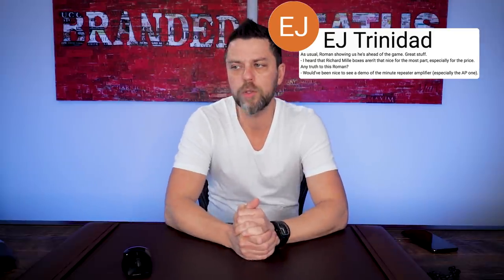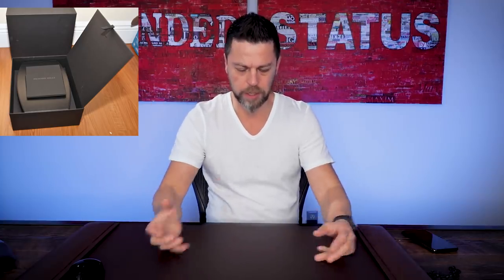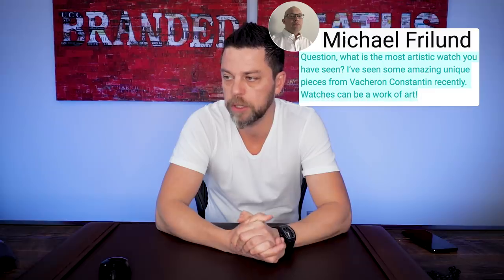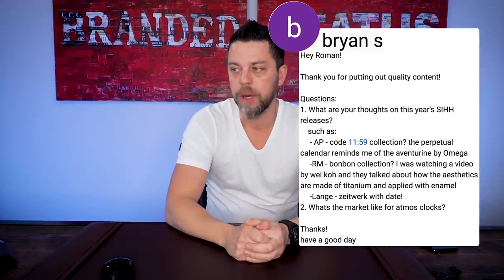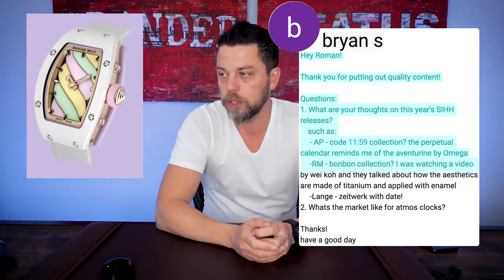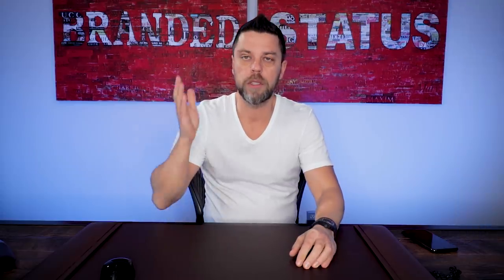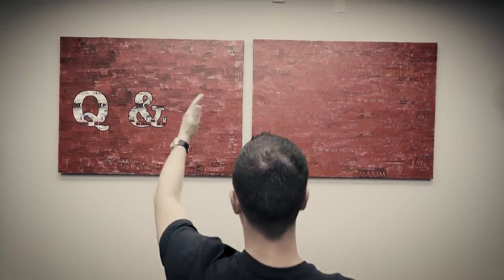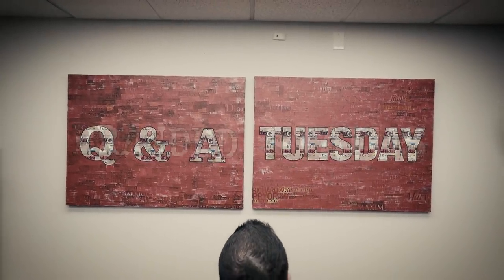Q&A #38 The MOST ARTISTIC WATCH I've Seen? 🎨 Women & Watches? Why Do I Love AP so Much? 💕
Welcome to Episode 38 of Q&A Tuesday where I'll be talking about art, women and watches. For all you artistic kids, I hope that you'll resonate with some of the creative watches featured in today's video. For those who have also been wondering, I'll finally reveal just how my love for AP came to be. Will I marry my favorite Gerald Genta A Series the way that woman married the Berlin Wall? No way, Jose! I already have a very awesome wifey. 😍

💬 Which artistic watch in this episode was your favorite?

🧜‍♀️ What do you think about Ulysse Nardin's Manara Collection?
(They made watercolor styled dials for their marine themed watches. I mean that is both fitting and awesome!)

⚙️ I heard that RM boxes aren't that nice for the most part, especially for the price. Any truth to this?

⚙️ What is the most artistic watch you have seen?

⚙️ What's the market like for Atmos clocks?

⚙️ Why aren't women into watches? Seems like they notice a Michael Kors over a Patek.

⚙️ What luxury watch do you think gets the most attention from women?

⚙️ Why do you love AP so much?

⚙️ How do beats per hour work when it comes to watches?

⚙️ Would you recommend an AP Royal Oak for daily wear?

💕 BIG THANKS to EJ Trinidad, Michael Frilund, bryan s, Roddy Rod, JoeyJiggles and christoffer pedersen for their questions!

✚ Patek Philippe Nautilus Dragon Pavé
5720/1G-001

✚ Ulysse Nardin Classico Zheng He Treasure Boat Limited Edition
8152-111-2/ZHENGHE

✚ Ulysse Nardin Classico Manara
3203-136LE-2/MANARA.01

✚ Roger Dubuis Knights of the Round Table
RDDBEX0511

✚ Vacheron Constantin Les Cabinotiers Grand Complication Phoenix
9700C/003R-B187

✚ Jacob & Co. Astronomia Tourbillon
AT100.40.AC.SD.A

✚ Jacob & Co. Astronomia Flawless
AT125.80.AA.SD.A

✚ Jacob & Co. Astronomia Octopus
AT120.40.OU.SD.B

✚ Jacob & Co. Brilliant Flying Tourbillon Arlequino
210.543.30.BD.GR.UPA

Audemars Piguet Haute Joaillerie Sapphire Orbe

✚ Omega Aventurine Moonwatch Professional Moonphase Chronograph

✚ Richard Mille RM 07-03 Marshmallow

✚ A. Lange & Söhne Zeitwerk Date
148.038

✚ Jaeger-LeCoultre Atmos 568 by Marc Newson
5165107

✚ Jaeger-LeCoultre Atmos Classique
5102201

✚ Jaeger-LeCoultre Atmos Marqueterie The Kiss

✚ Omega Constellation Diamond Mother of Pearl

✚ Audemars Piguet Royal Oak Lady Alinghi
26076SK.ZZ.D010CA.01

✚ Audemars Piguet Royal Oak Offshore Juan Pablo Montoya
26030RO.00.D001IN.01

✚ Audemars Piguet Royal Oak Offshore Ginza 7 Forged Carbon

✚ Audemars Piguet Royal Oak Offshore End of Days
25770SN.OO.0009KE.01